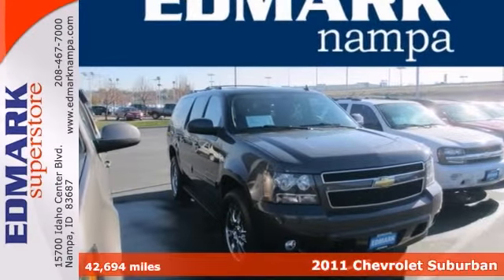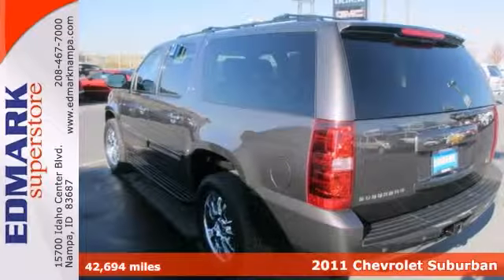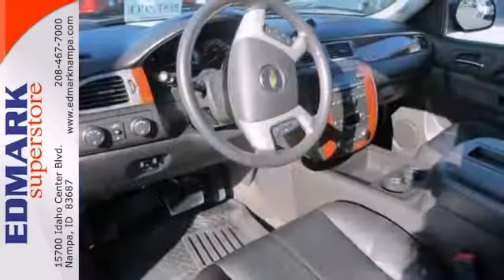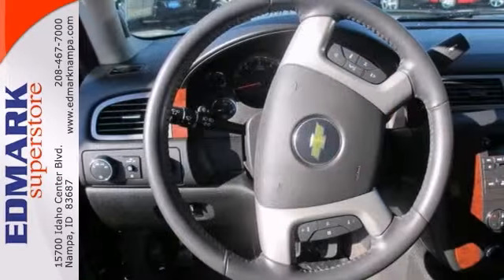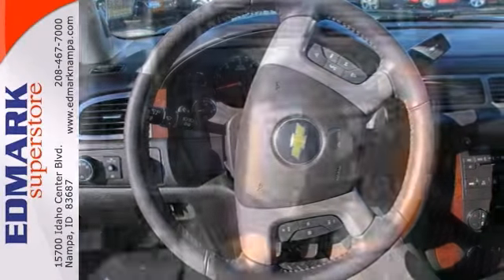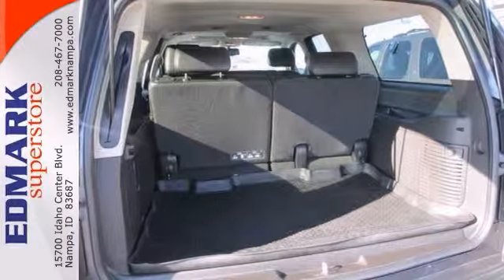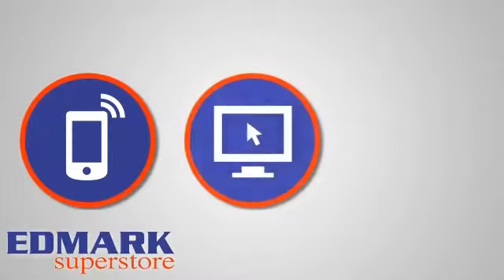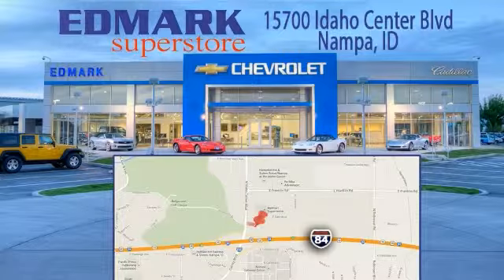2011 Chevrolet Suburban Nampa ID Boise, ID 43519A - SOLD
Year: 2011
Make: Chevrolet
Model: Suburban
Trim: LT
Engine: 8 Cyl. 5.3L
Transmission: Automatic
Color: Taupe Gray Metallic
Mileage: 42694
Stock #: 43519A
OEM Certified: S. Tired of the same mundane drive? Well change up things with this gorgeous-looking 2011 Chevrolet Suburban 1500. Be prepared to be transformed when you get behind the wheel and feel the power surge right into your very soul as you mash the gas and zoom off over the horizon. It is nicely equipped with features such as 4WD. Awarded Consumer Guide's rating of a Large SUV Best Buy in 2011.

Address:
15700 Idaho Center Blvd